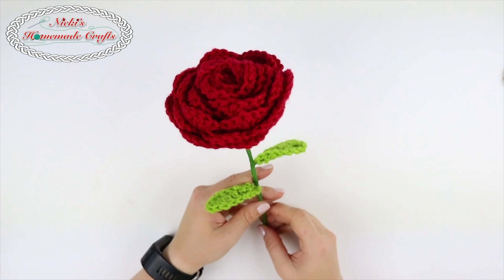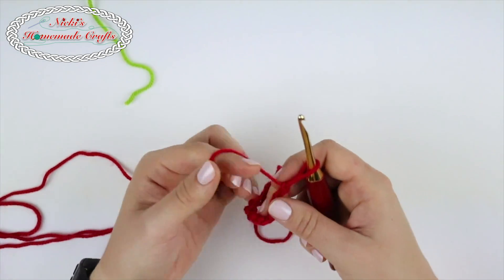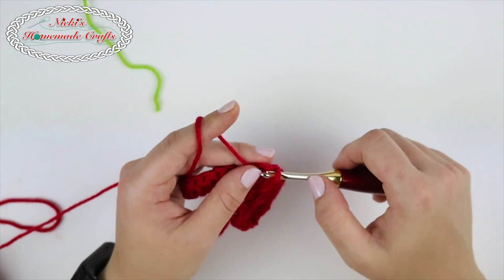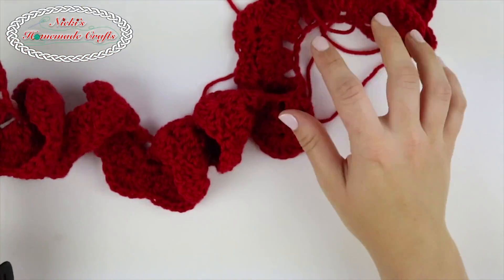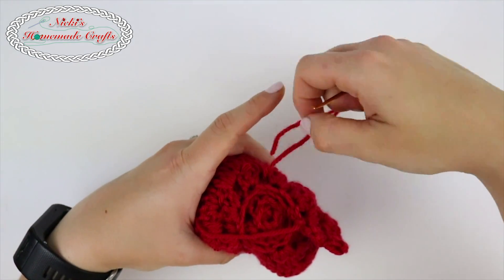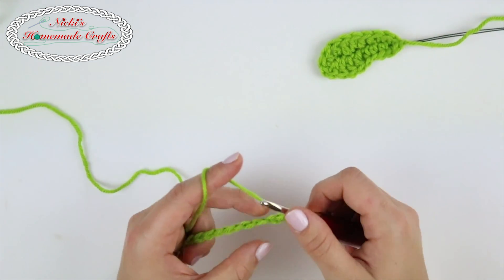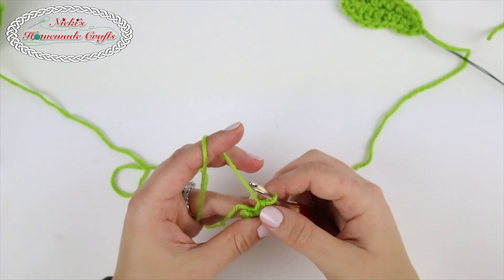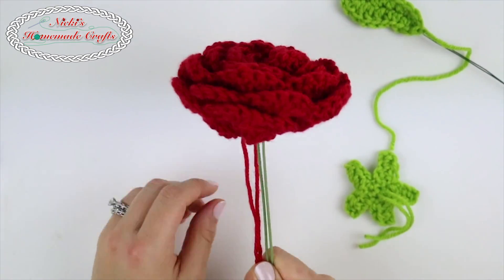How to: Crochet ROSE with wired Stem & Leaves - Quick & Easy Tutorial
Learn how to crochet a Rose with wired Stem and Leaves.